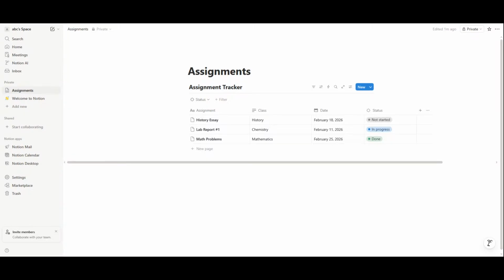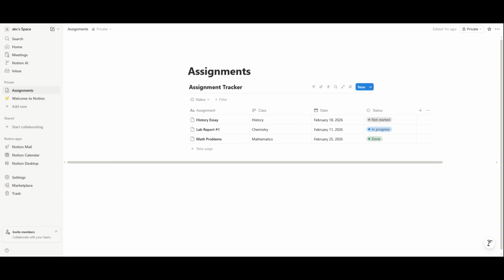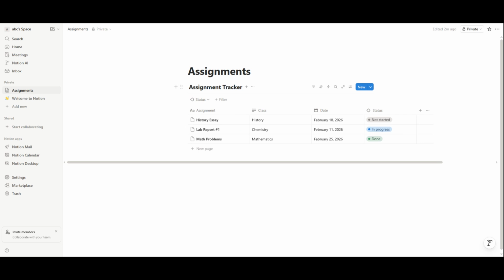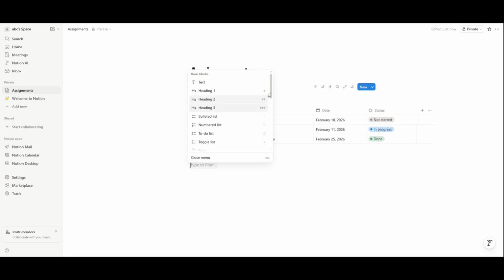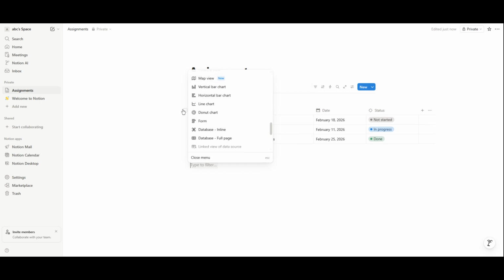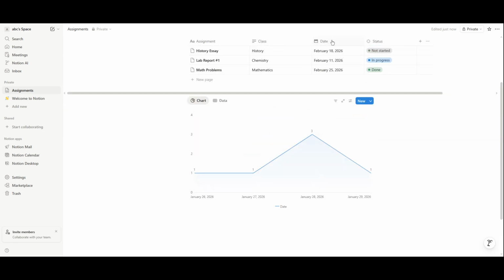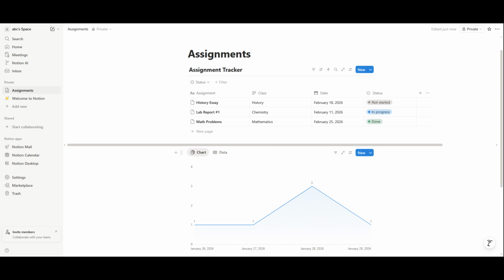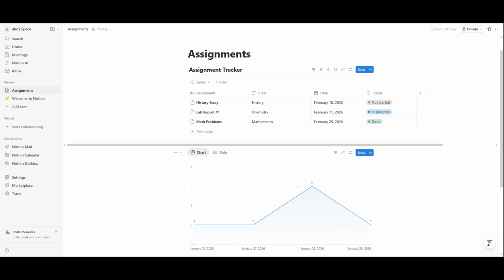Learn How To Add Charts In Notion Using Your Notion Data (2026 Easy Guide)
Learn how to create charts in Notion using your existing database data. This easy Notion tutorial shows how to add and use charts for dashboards and tracking.

Timestamps:
00:00 - Introduction and overview
00:27 - Choosing your Notion database
01:06 - Using the plus icon to add a new view
01:42 - Selecting the line chart option
02:15 - Viewing and understanding your chart